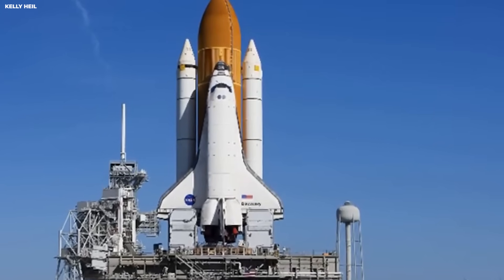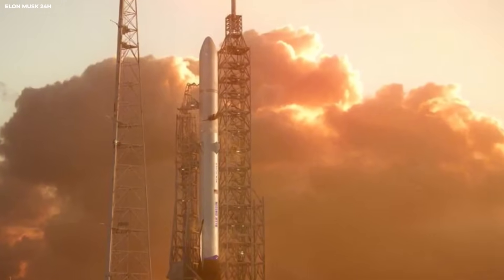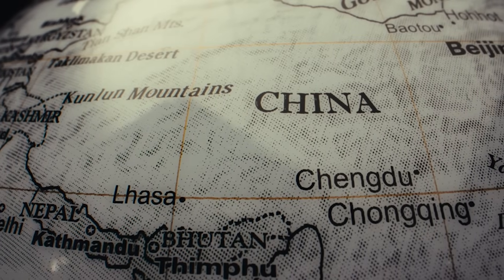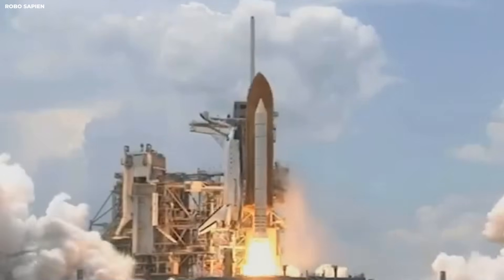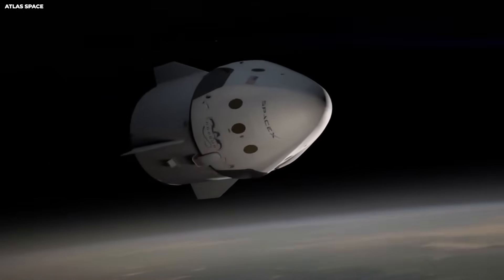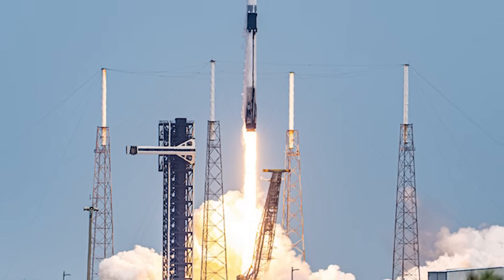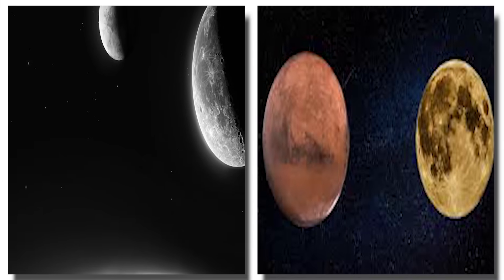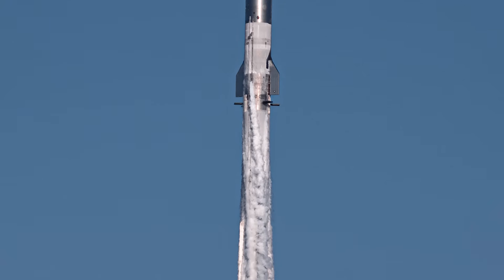SpaceX Tower Absorber JUST CRUSHED Another 200-Ton Drop! Landed Like a Feather!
SpaceX Built Starship's 30-Foot Base as GIANT Shock Absorber - Compresses to Cushion 200-Ton Landing

Orbital Operator explores how technology, physics, and human ambition interact to push the boundaries of possibility.
Each episode breaks down the engineering decisions, constraints, and innovations that define our progress, revealing how precision and error shape the future of aerospace and advanced systems.The goal is simple: turn complexity into understanding.